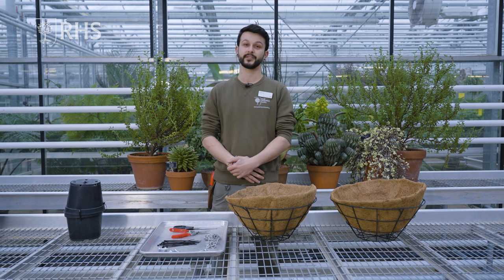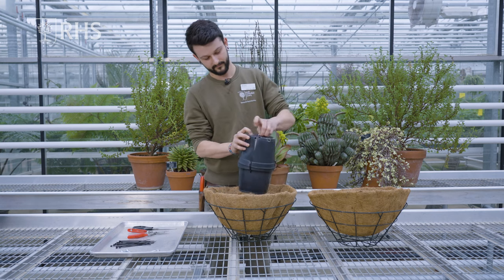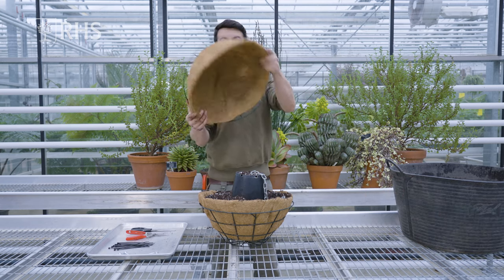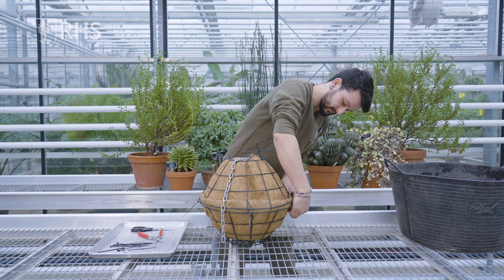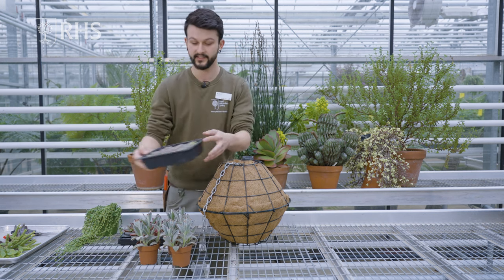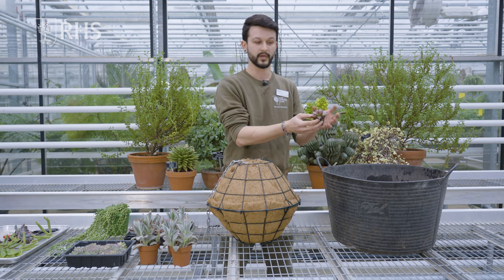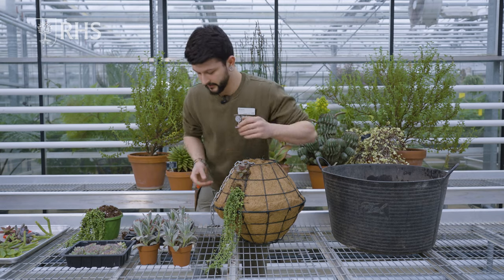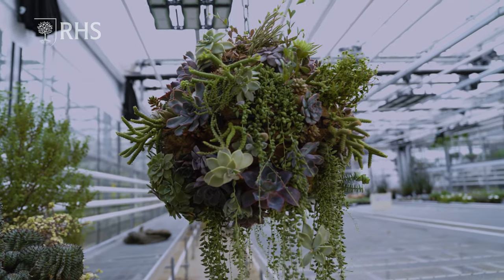How to make a succulent sphere | Royal Horticultural Society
Horticulturist Liam Anderson shows you how to create a unique succulent display for your home.